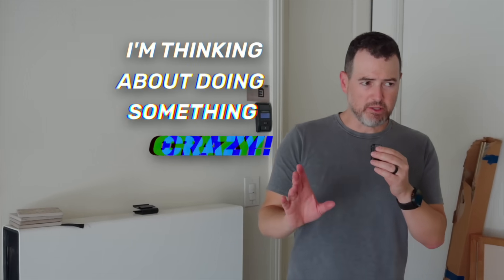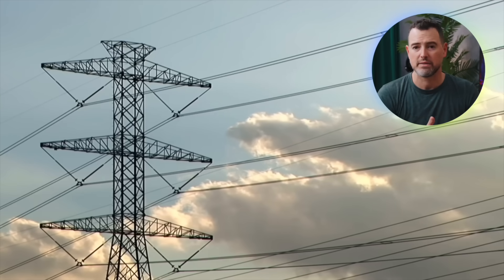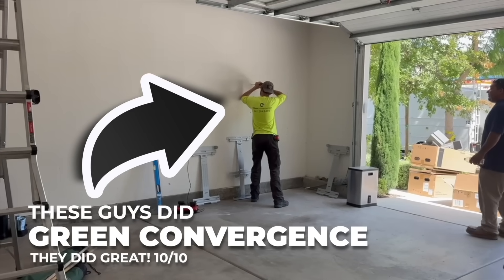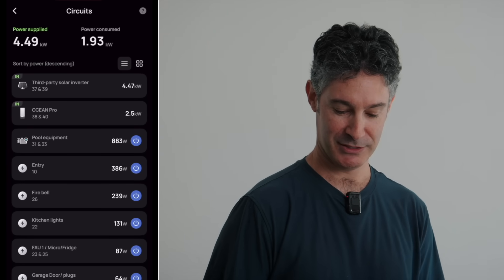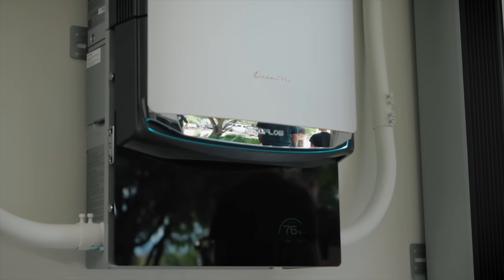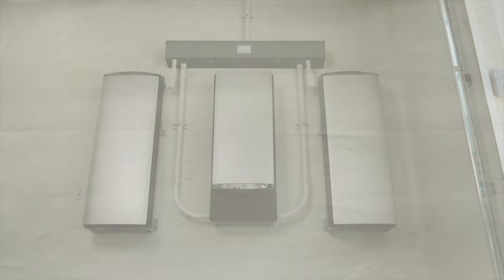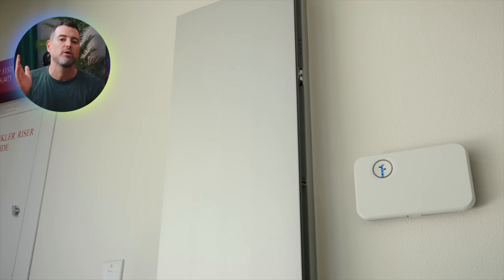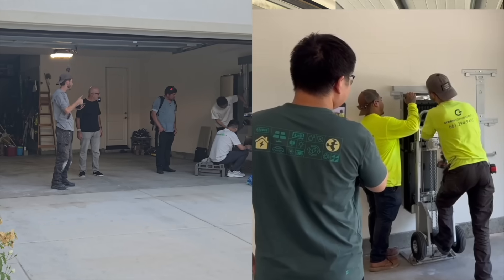The better choice for power! EcoFlow OCEAN Pro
Meet the EcoFlow OCEAN Pro, a whole-home energy system featuring 24 kW of continuous output, modular storage of up to 80 kWh, and a smart electrical panel that manages each circuit while AI reduces time-of-use costs! Let's compare it with my Tesla Powerwalls and test real peak loads, EV charging, outage switching, and savings. Did EcoFlow create the ultimate whole-home backup system? Let's find out!

*The selected winner will have 10 days to reply to claim their prize. If no reply is received within 10 days, the selection will be forfeited, and a new winner will be drawn.